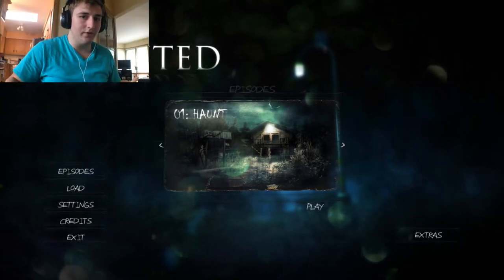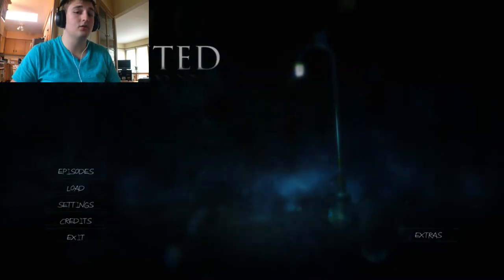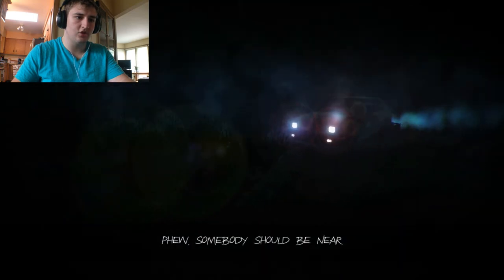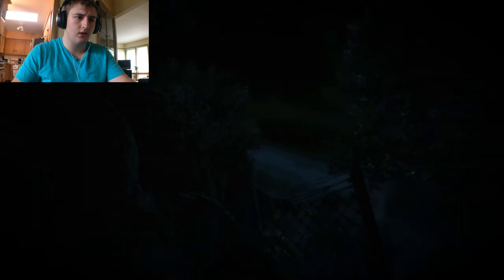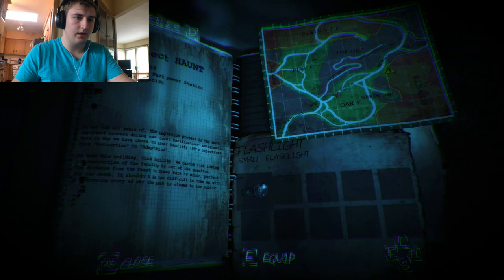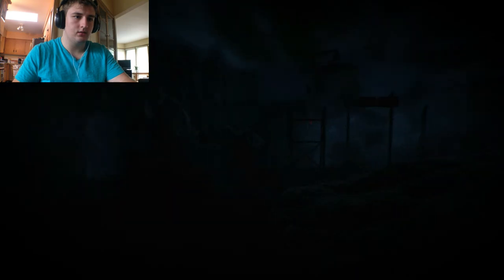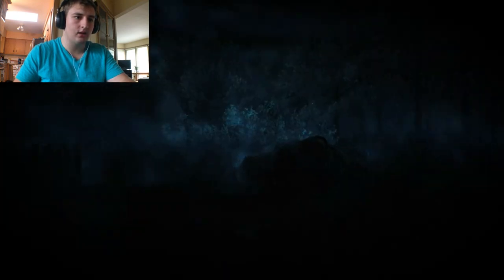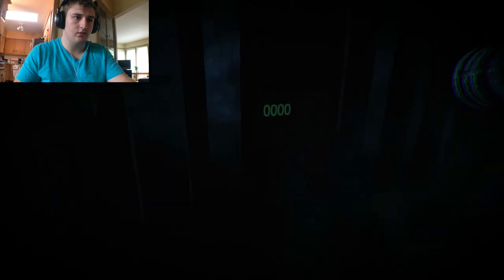Joe Fo'sho Plays: Haunted Memories | Slendy is Lookin Good!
Hey guys and gals Joe Fo'sho here with one of the first let's plays on Youtube of the new game Haunted Memories. It just came out today, and I am happy to say Slenderman has never looked this amazing. This game is on Steam now so make sure to check it out!